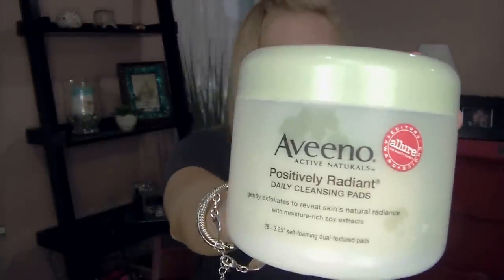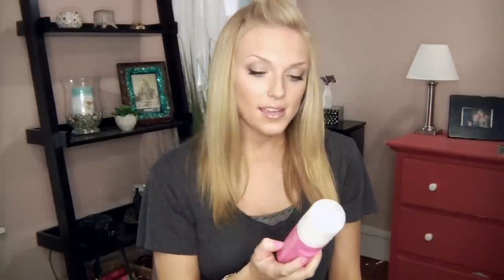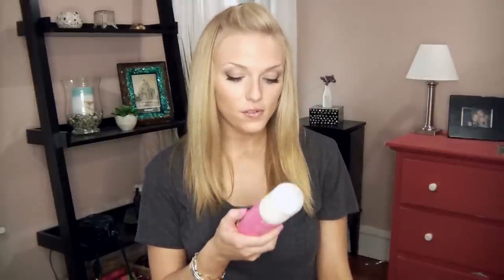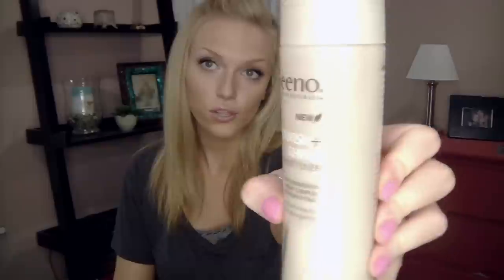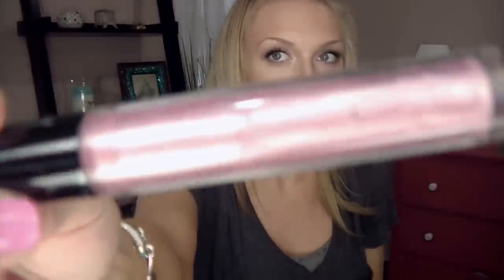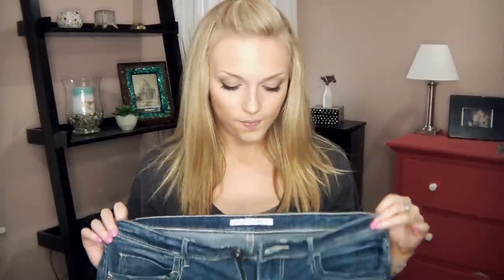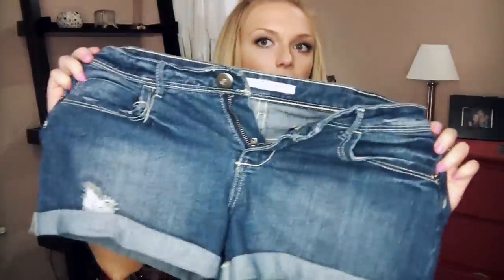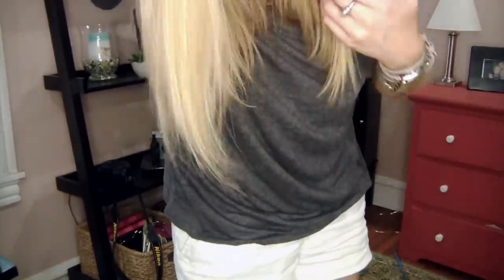June Favorites! (Hair, Makeup, Summer Fashion)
Check out the professional and affordable brushes from Sigma Beauty!

(additional photos, product lists and more!)

What I'm Wearing:
Link Bracelet: Brighton
Wrap Watch: La Mer
Nails: Cupid by Revlon
Makeup: Mystery Eyeshadow by Mac, MAC Angle Lipstick, MAC Lipgloss in Rags to Riches